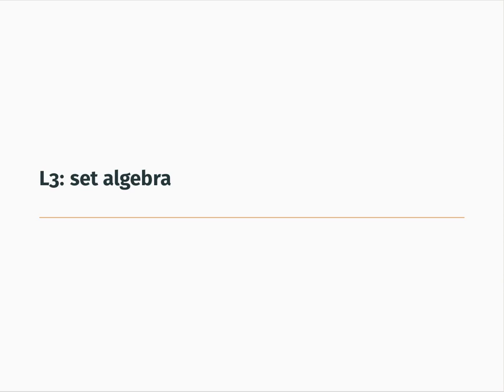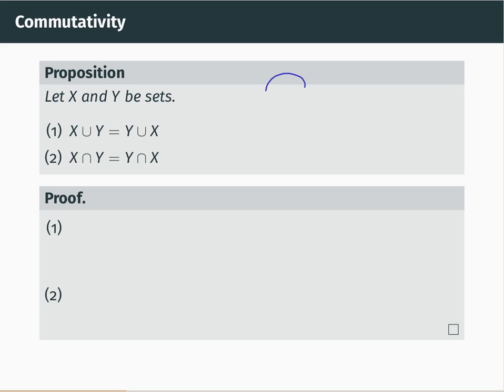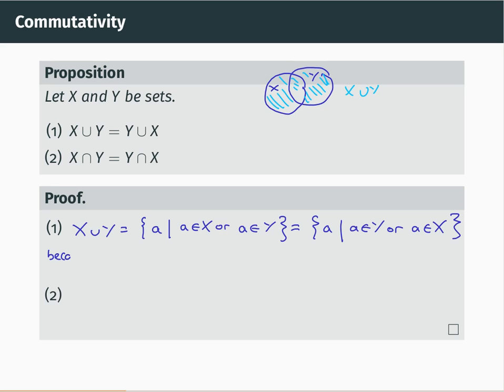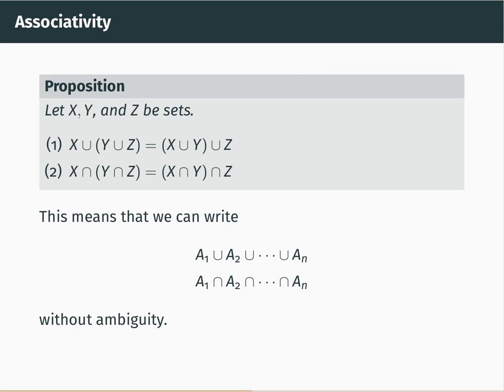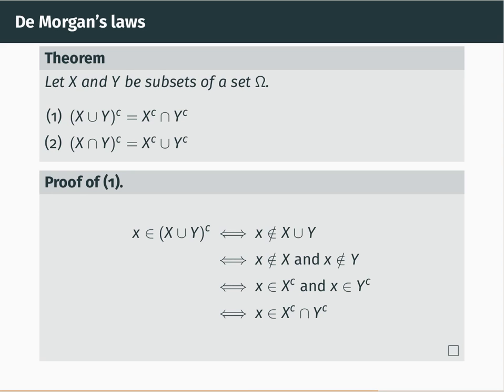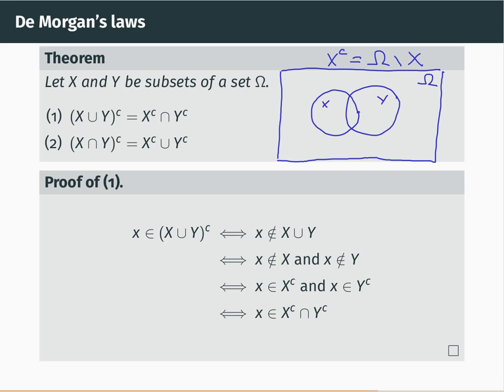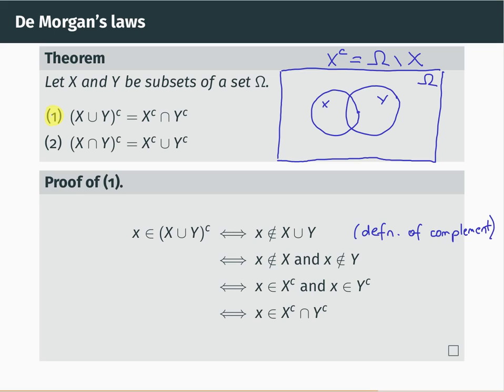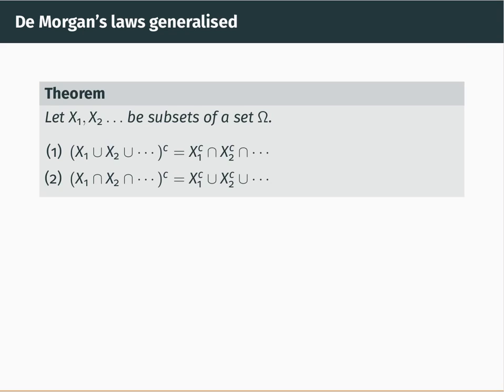MATH0007 video 3: set algebra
Commutative and associative laws for union and intersection. De Morgan's laws for sets.